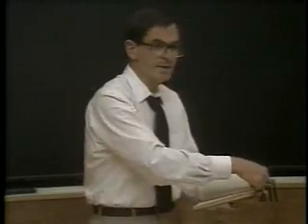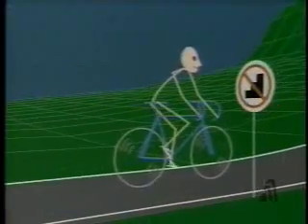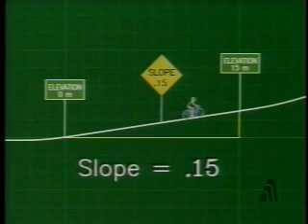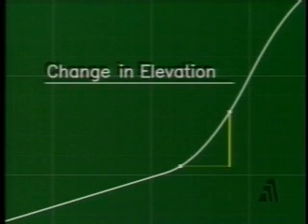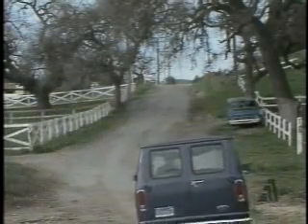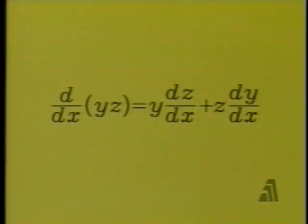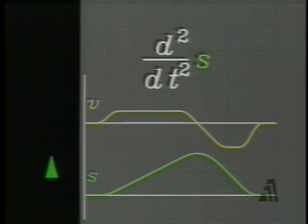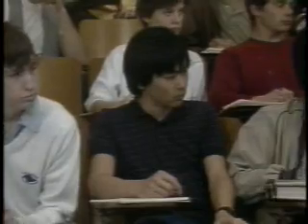The Mechanical Universe and Beyond 03 of 52 Derivatives